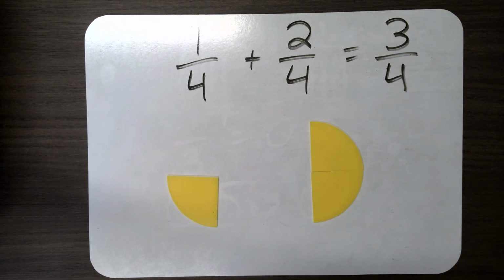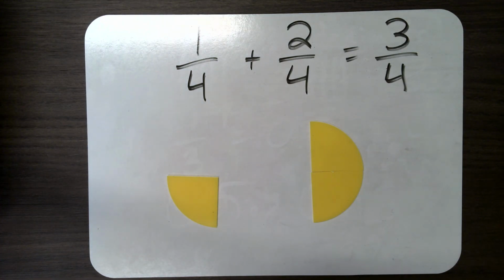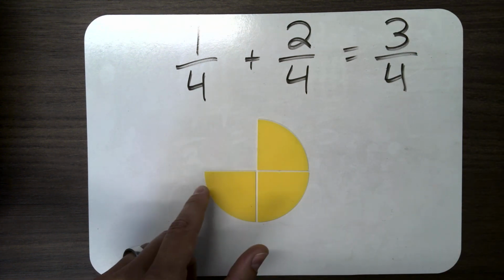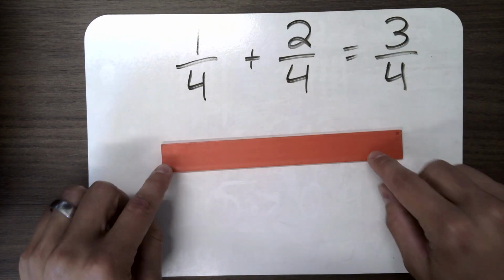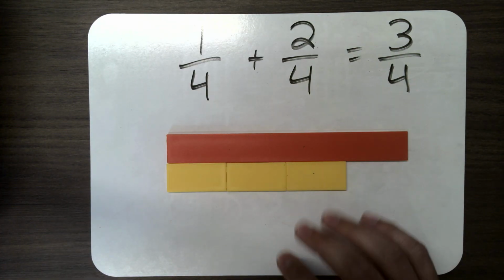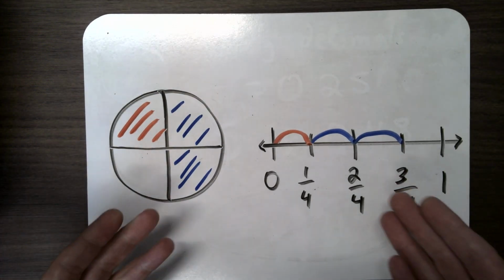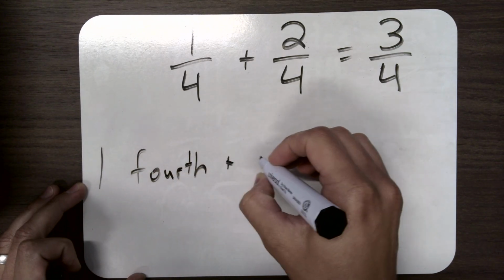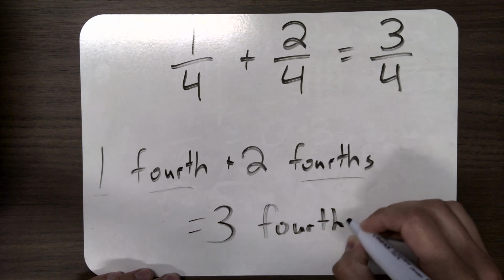CRA Models for Fraction Addition with Like Denominators